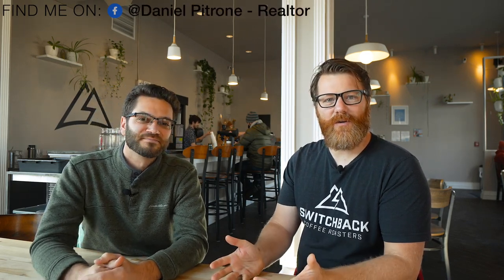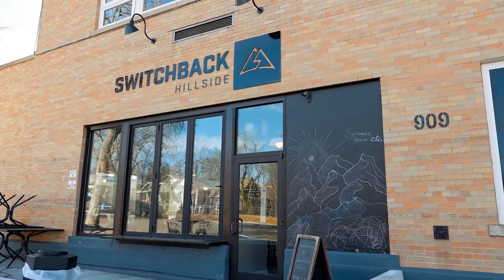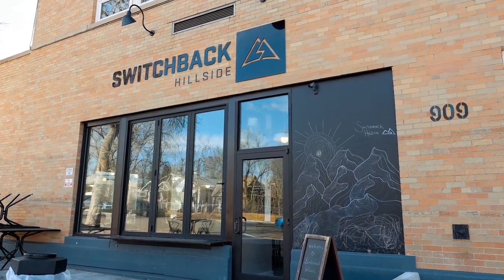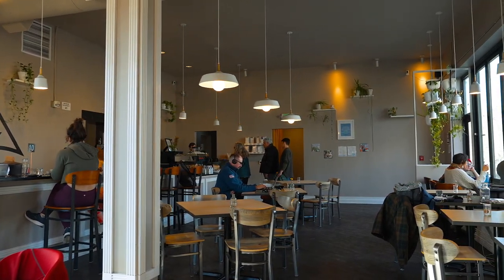Local Business Spotlight - Switchbacks Café in the Hillside Neighborhood!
Come Check out Switchback Café in the Hillside neighborhood!  Roasting and serving some of the best coffee in the COUNTRY!

Brandon DelGrosso, Owner and Operator shares a little bit about his shop, roaster, and restaurant! You gotta come check this place out!

Switchback Coffee Roasters - Hillside
909 E Moreno Ave, Colorado Springs, CO 80903